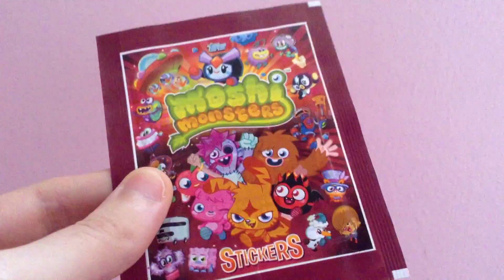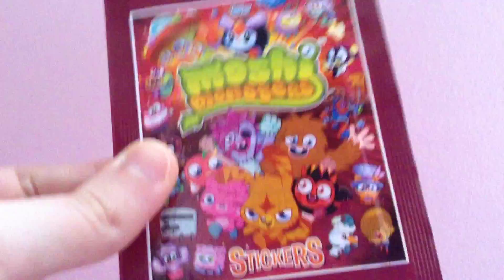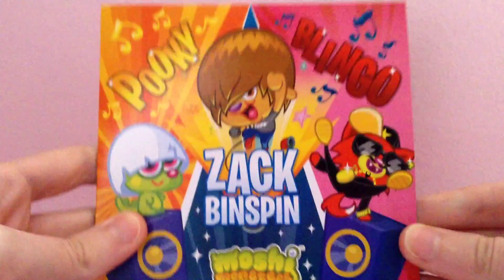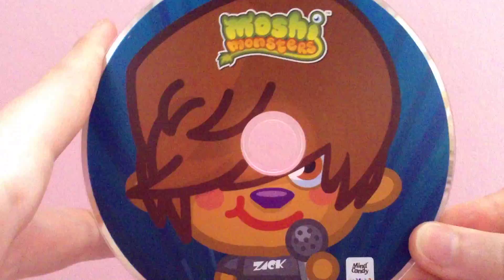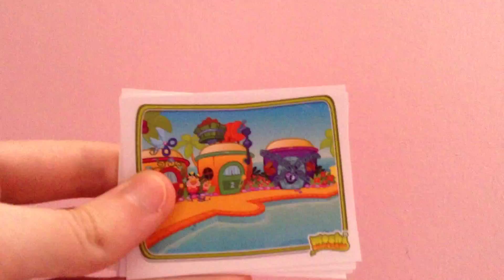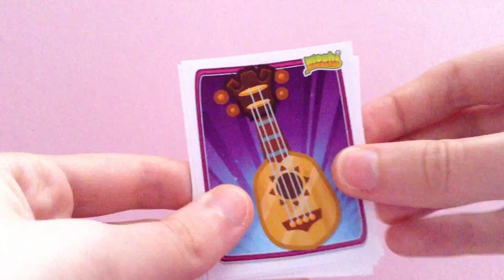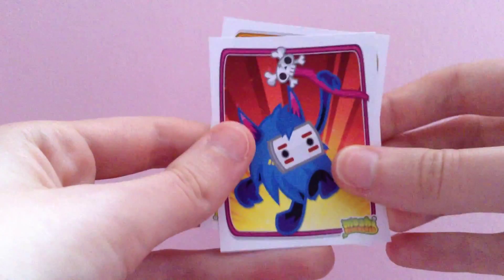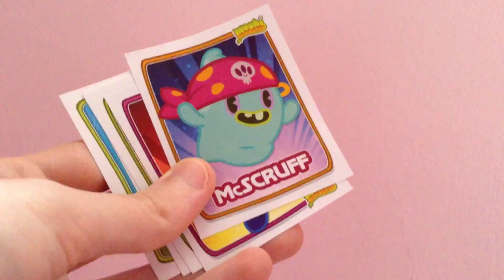Series 3 Moshi Monsters Stickers